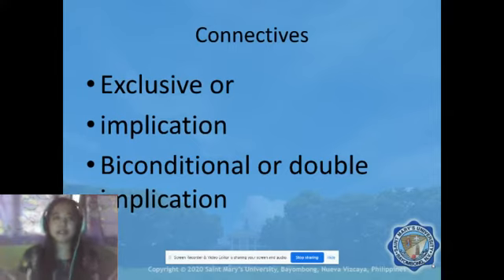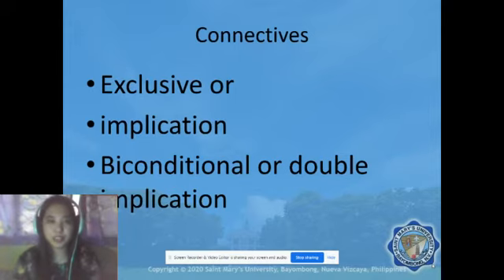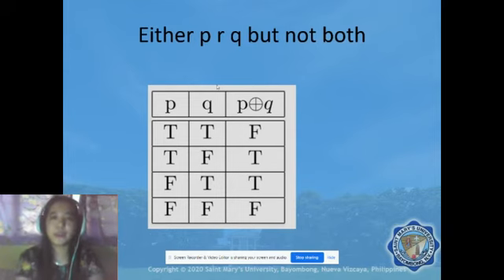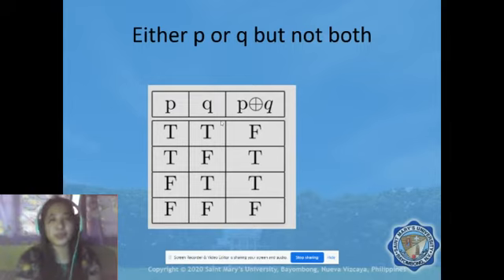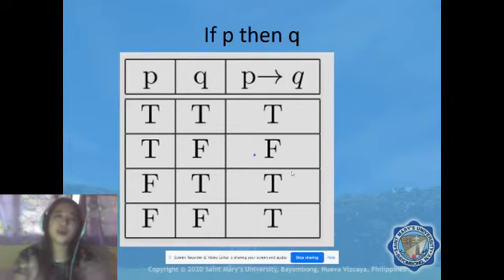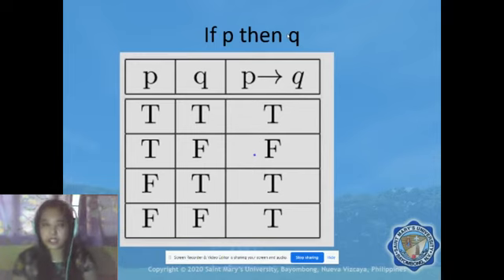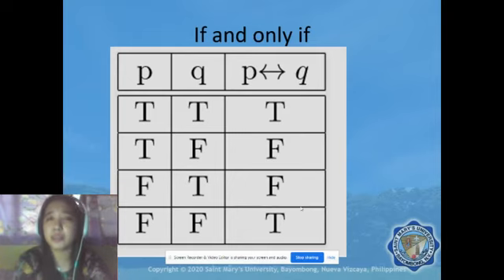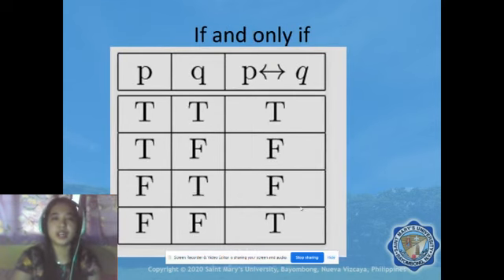More Connectives (Exclusive or, Implication and Biconditional)